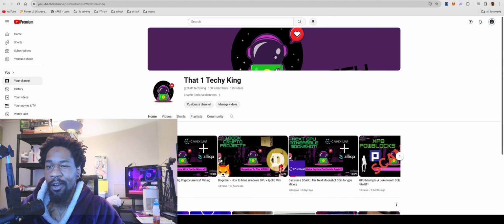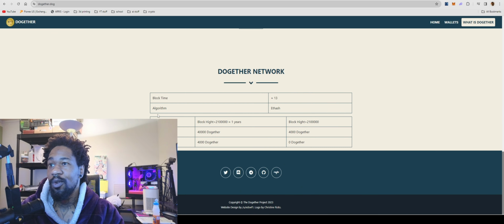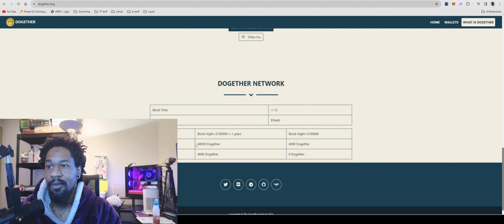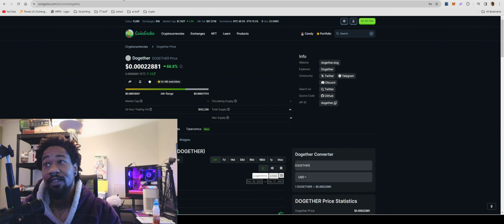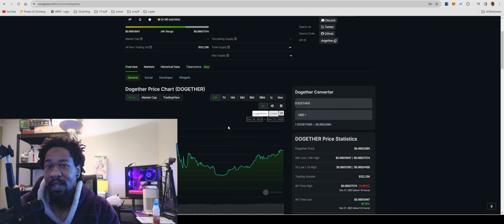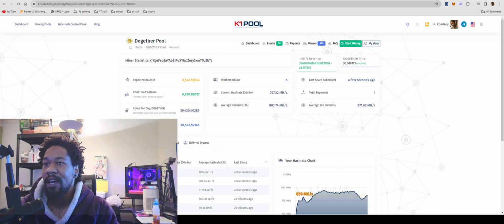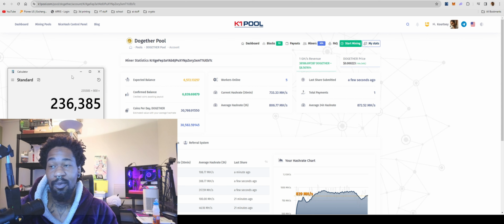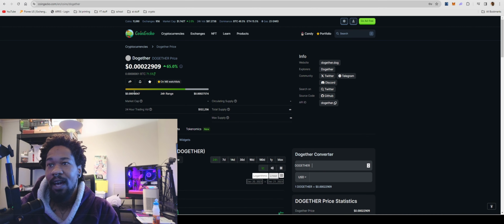Dogether 24HR Update: The Shocking Truth Behind the Millionaire-Maker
Neoxa Code
9ad657da

SOFI Link! Up to $250 free